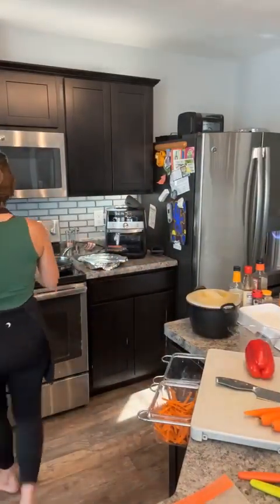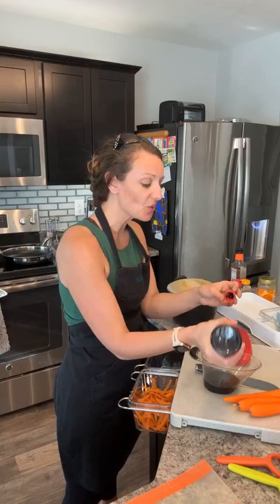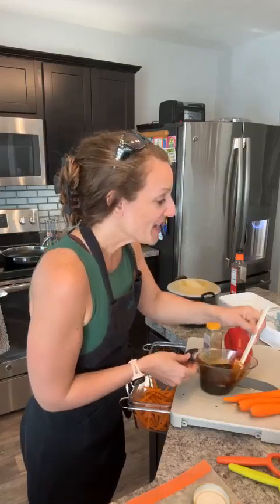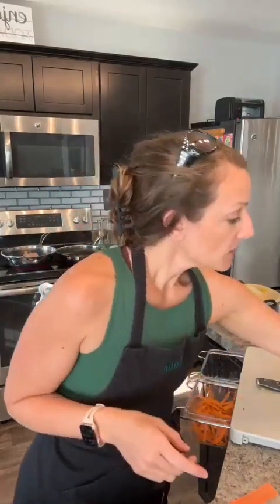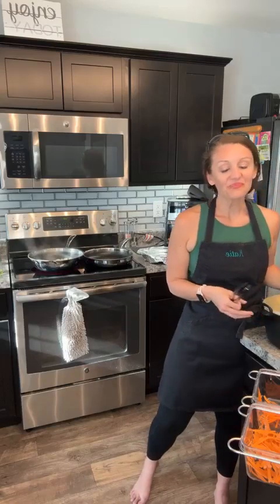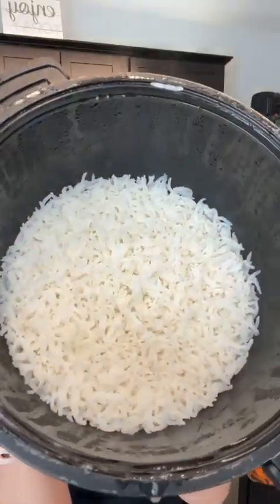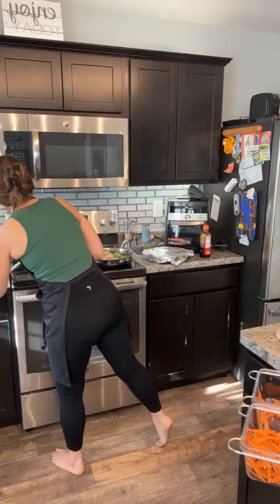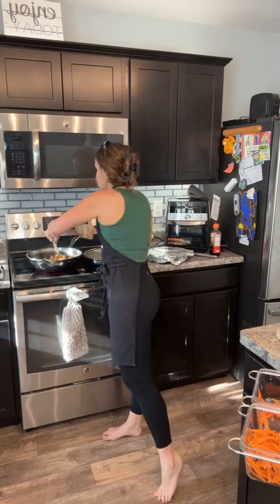Go to Dinner! Orange Chicken